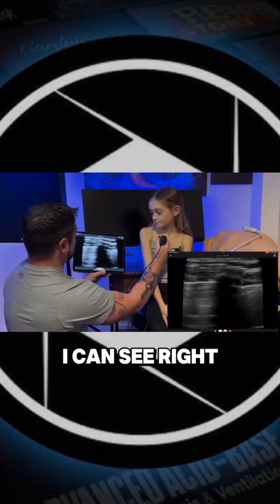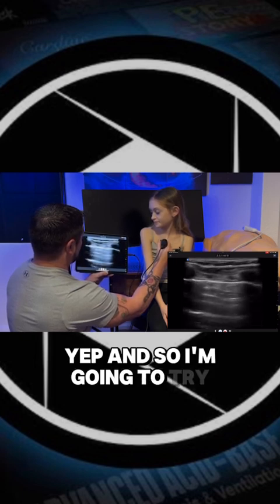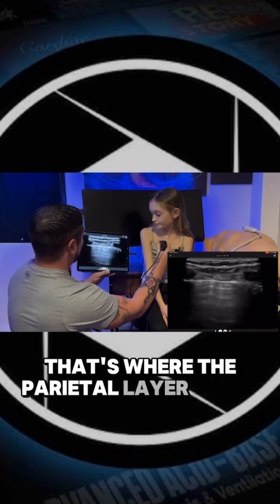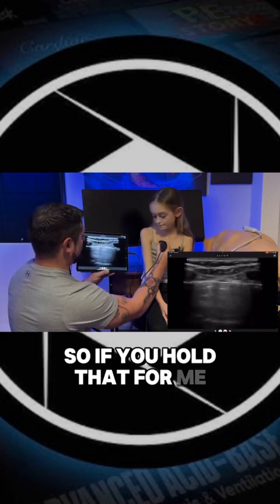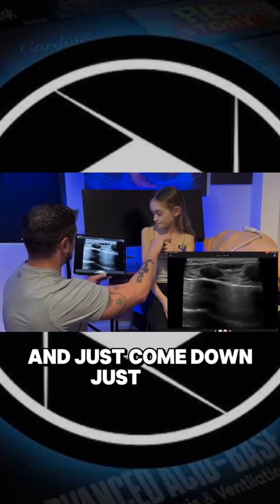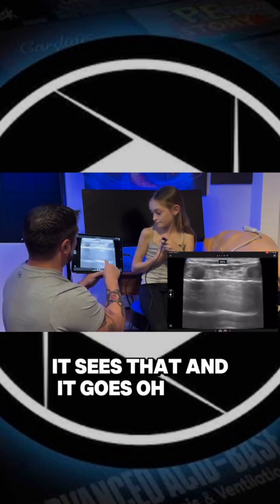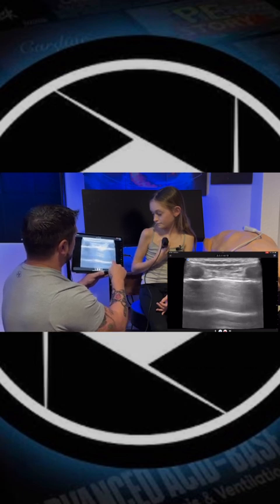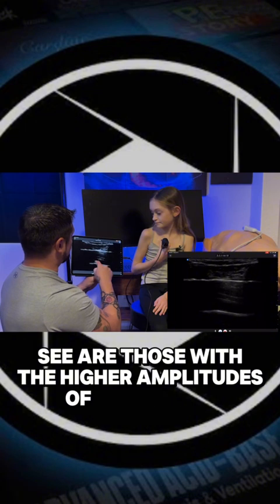What is hyperechoic?